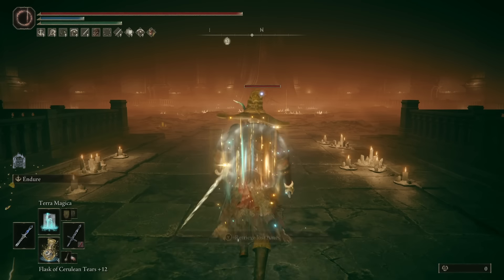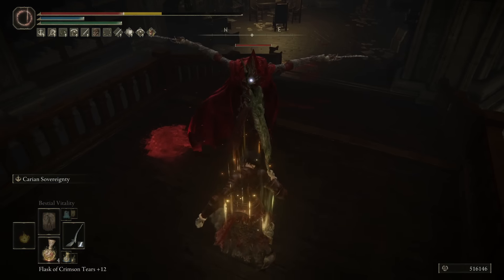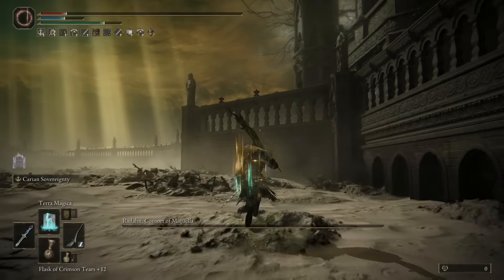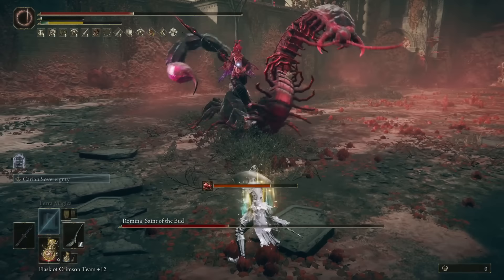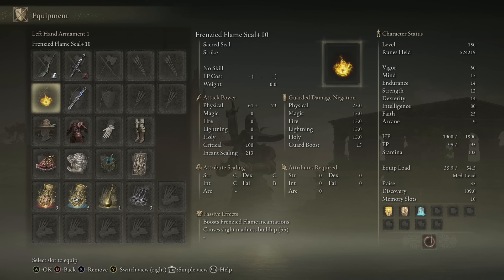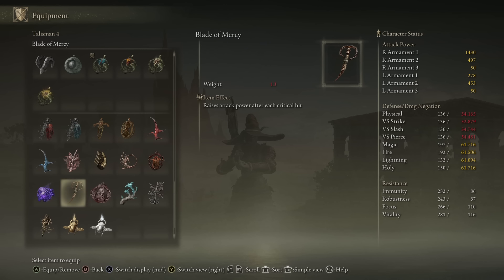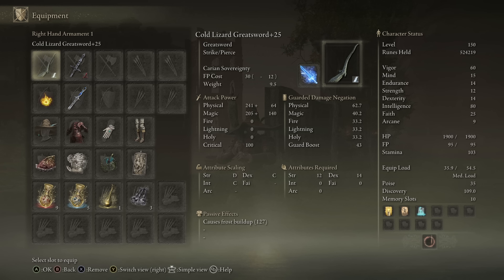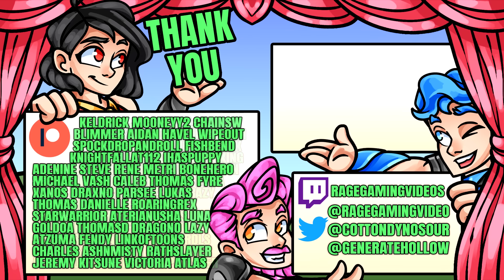Shadow of the Erdtree - New HIGHEST DAMAGE Boss Breaking Combo - Best Build Guide - Elden Ring DLC!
The single most powerful Ash of War in the game lets us do this! Enjoy!

Monster Hunter can wait for now as we delve into Elden Ring and its Elden Ring gameplay with this Elden Ring guide and Elden Ring tips tricks and Elden Ring location and Elden Ring bosses and Elden Ring location how to and Elden Ring best weapon Elden Ring dex int str arcane faith build Elden Ring best build Elden Ring update patch Elden Ring DLC Shadow of the Erdtree DLC Shadow of the Erdtree gameplay release date trailer bosses weapon boss Elden Ring Shadow of the Erdtree gameplay Miquella Messmer the impaler new bosses boss weapon incantation sorcery spell magic story lore Shadow of the Erdtree new weapon ash ashes of war Elden Ring Shadow of the Erdtree new weapon gameplay Shadow of the Erdtree Dueling Shields Throwing Blade Weapons Reverse-grip swords light greatswords perfume bottles beast claws heavy katana hand-to-hand hand to hand dryleaf arts scadutree fragments all new weapon weapons Shadow of the Erdtree new player guide starter difficulty location best build Shadow of the Erdtree Best Weapon weapon build carian sovereignty ash of war magic int intelligence endure ironjar highest damage build lizard greatsword radahn!

00:00 Biggest Damage
0:19 We All Know This Ash of War But...
1:27 Build VS Radahn
2:10 The 3 Solutions
4:18 Best Weapon For It
5:23 Stats
5:51 The Build Itself - All Items Etc
10:00 Madness Version
10:48 How to Play It
12:13 How to Get Lizard Greatsword
12:29 How to Get Ash of War
12:50 How to Get Rakshasa Set
13:06 Final Thoughts